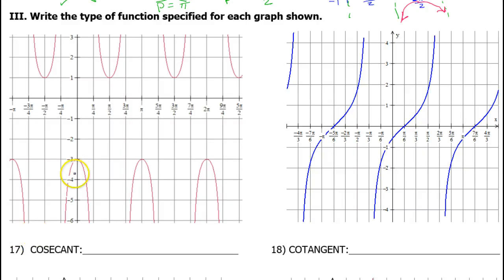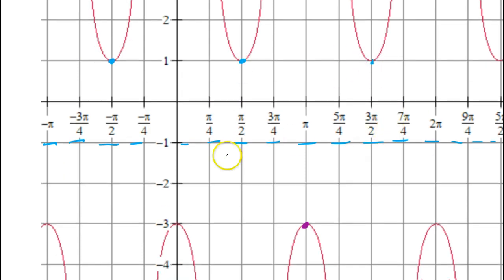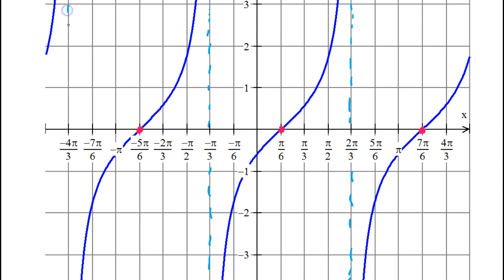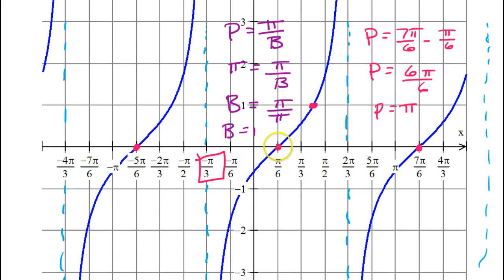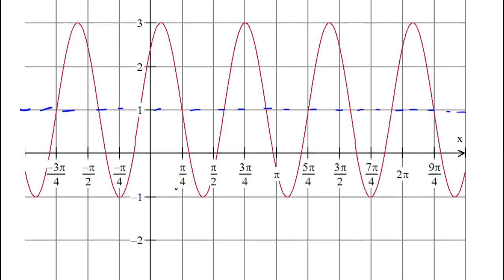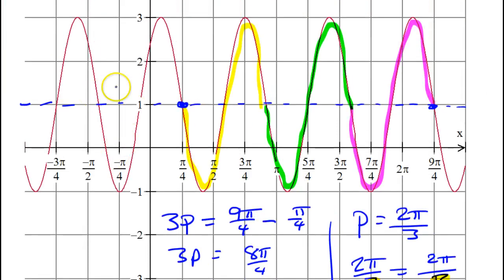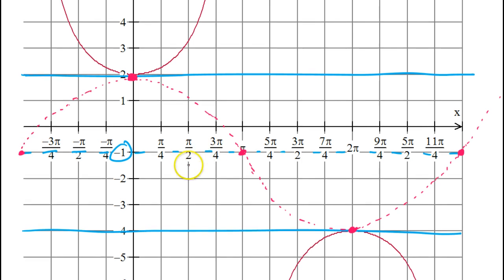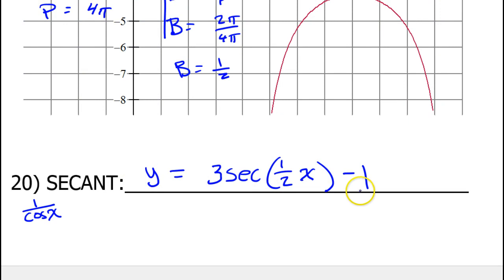Test D (17 to 20) Writing a Trig Equation for a Given Graph